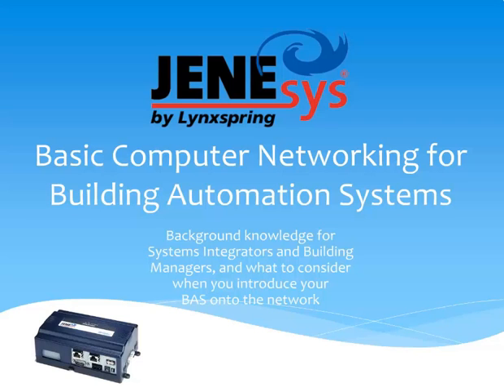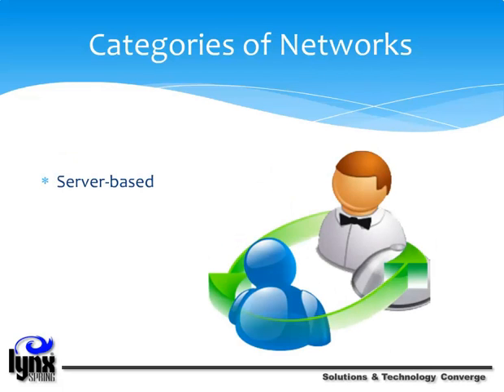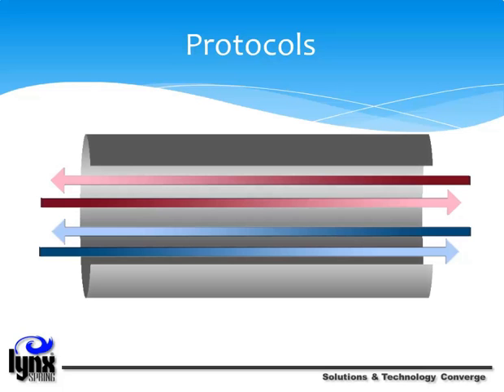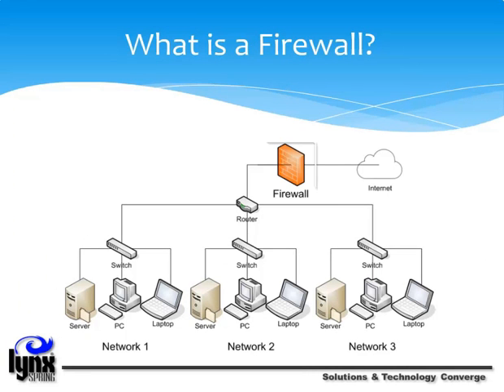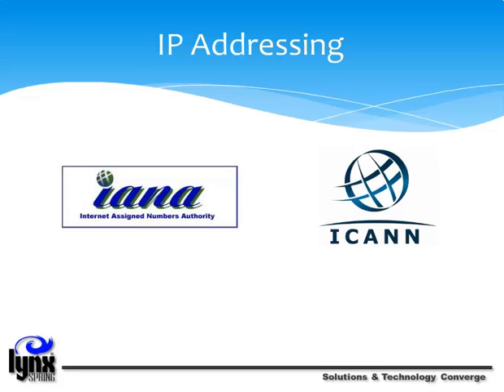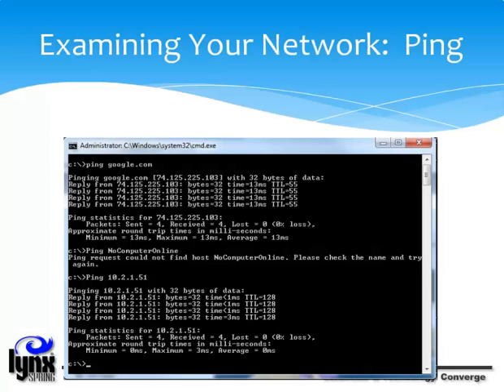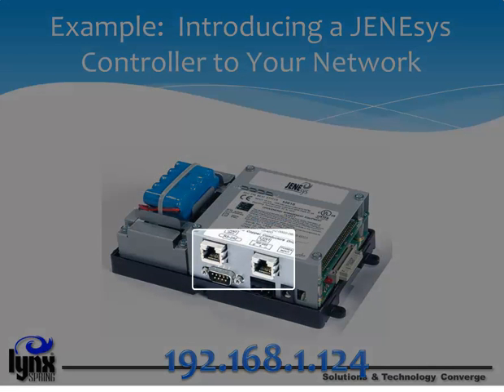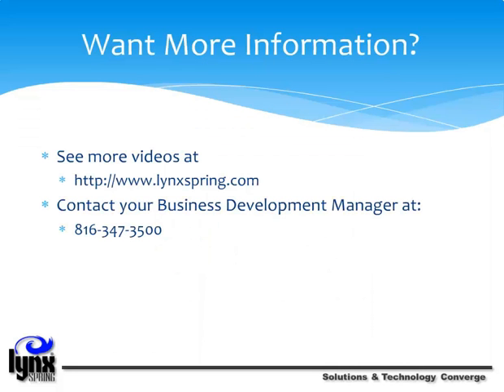Basic Computer Networking for Building Automation Systems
In this video, we give an introduction to basic computer networking, with an emphasis on building automation systems, along with background knowledge for systems integrators and building managers, and what to consider when you introduce your BAS onto the network.

In this presentation, we'll talk about computer networking as it relates to building automation systems with a specific emphasis on JENEsys® controllers. First, we'll talk about network types and categories, then we'll give a bit of introduction to the architecture.

We'll discuss protocols in the equipment used on networks, and then we'll dig deeper into IP addresses, which are important in most modern building automation systems. We'll even show how to examine the network with a few basic commands, and then how to set up a JENEsys® controller given what you discover.

Follow along in this video to learn more about basic computer networking for building automation systems.